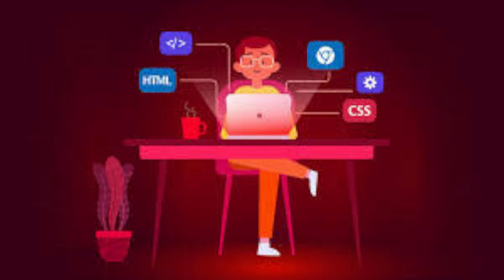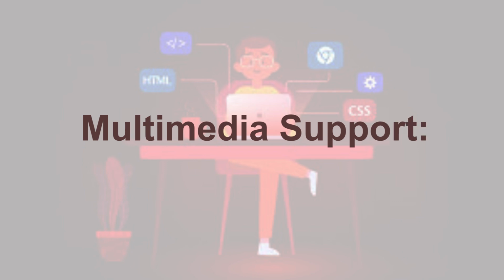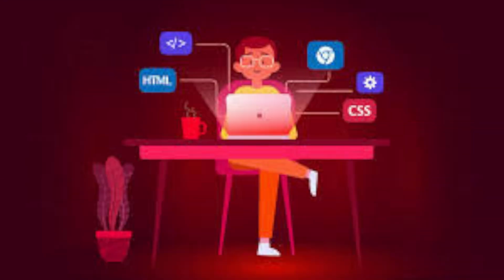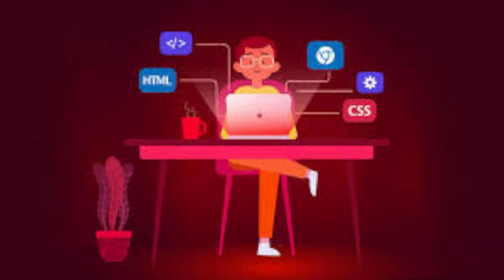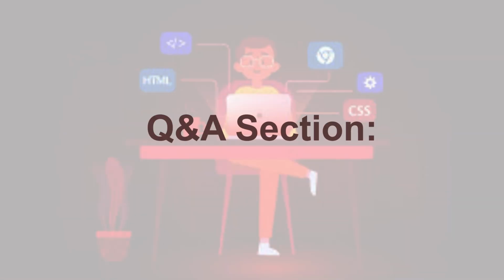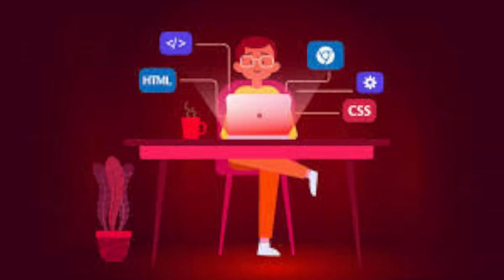HTML/HTML5 Full Course in one VIDEO | Full Courses in one video Program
Hey guys!👨‍💻
Today we're talking about HTML and HTML5 in detail:
HTML is a set of rules that tell web browsers how to interpret code to display web pages. HTML5, the 5th version of this set, improves and upgrades website capabilities, and helps developers make web content, such as websites and web applications, more interactive and dynamic.